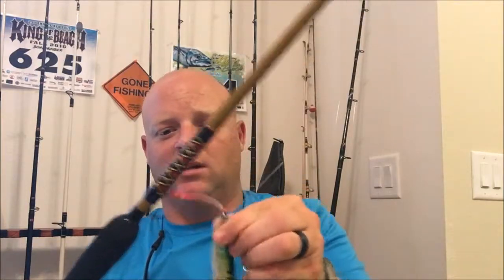Gearing up for RED SNAPPER and GROUPER.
This is a quick overview of how I set up my gear for the up coming red snapper season here in Florida.